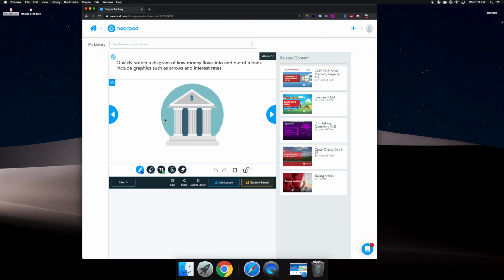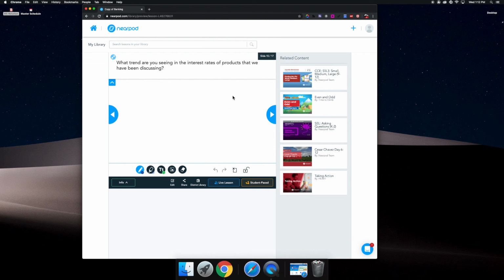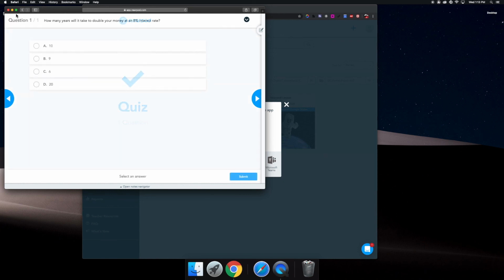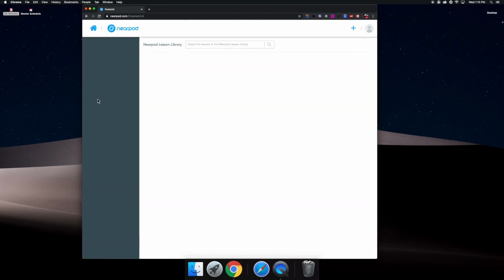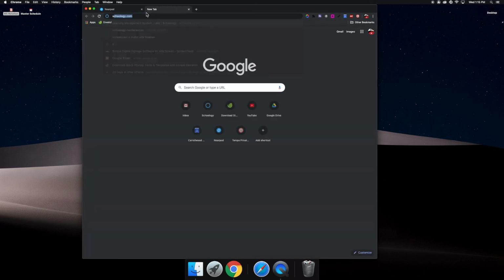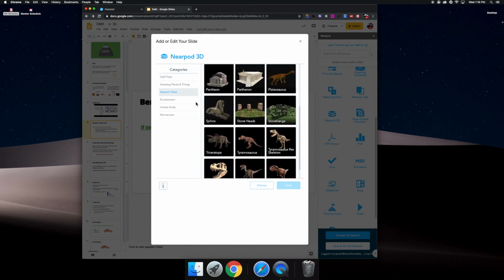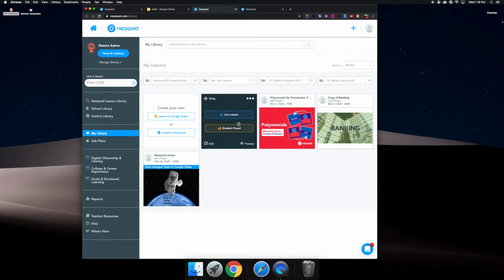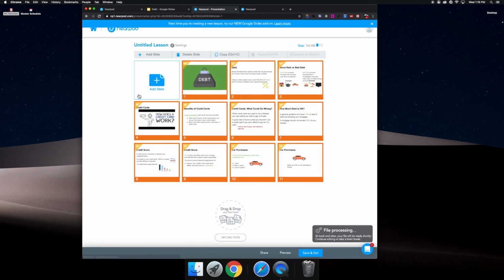Creating Lessons with Nearpod